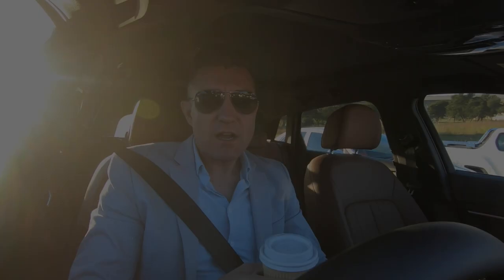Electric car side mirrors | Audi e-tron Sportback 2022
Audi has taken side mirrors to a new dimension - the electric car side mirrors are cameras and not actual mirrors.

The Audi e-tron Sportback 2022, has this feature has been built into it.

George Mienie is CEO of AutoTrader SA and the driving force behind AutoTrader’s successful digital transformation. Successfully transforming AutoTrader SA into an online technology & marketing business continuing to grow revenue and profits. After a successful MBO and eventual exit, a popular public speaker and industry leader, George uses his influence to drive South Africa to a cleaner, greener Electric Mobility future. An early adopter of an Electric Vehicle to experience first-hand what it is like to live with an EV in South Africa.
Hosts AutoTraderPodcast, a fortnightly motoring and tech podcast sharing insights to a digital audience.
A guest on the GarethCliff show every Friday at 7:45am hosted by CliffCentral.com Podcast Shows